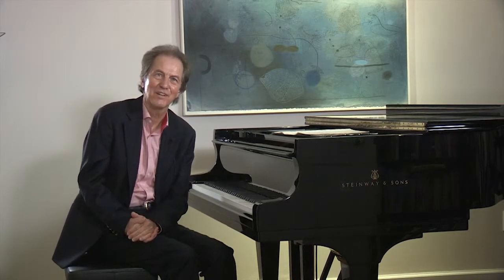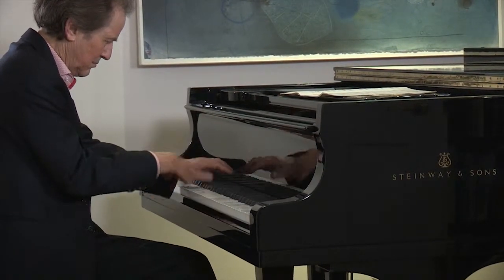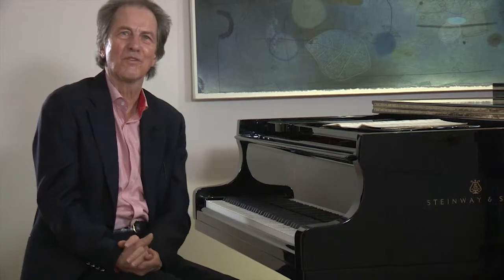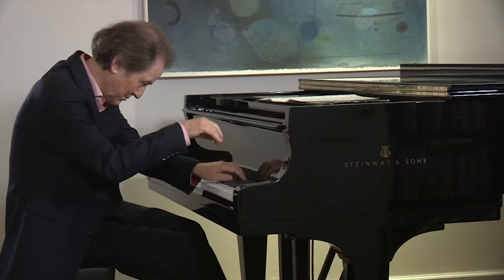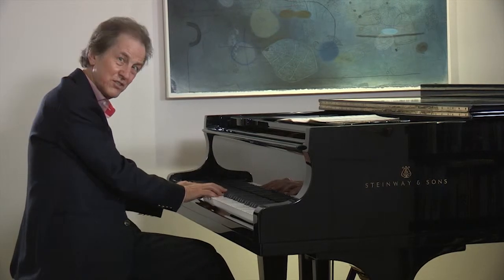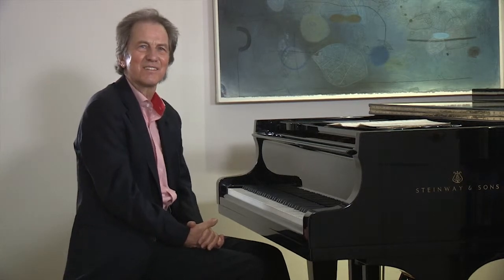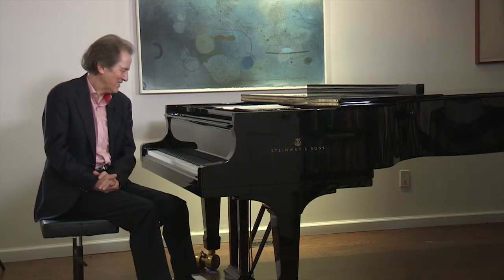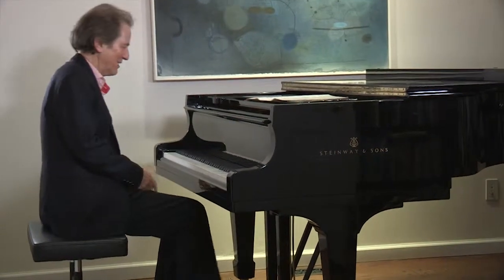DANCING ON KEYS: GINASTERA's "Danzas Argentinas“- pianist Andreas Klein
Pianist Andreas Klein introduces the 3 Argentinian Dances as a fascinating and virtuosic ending to a piano recital program. The „Danzas Argentinas“ (Argentine Dances) op. 2 were written by Alberto Ginastera (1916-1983).

This Video is part of the series
BEFORE THE CONCERT:
A look into the repertoire that pianist Andreas Klein is performing in recital